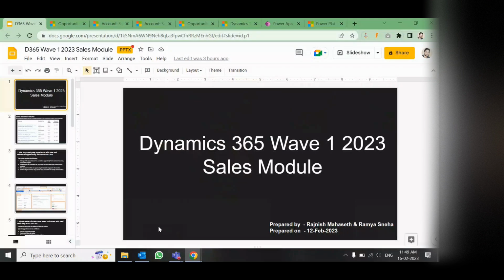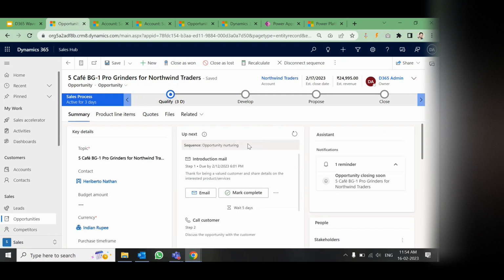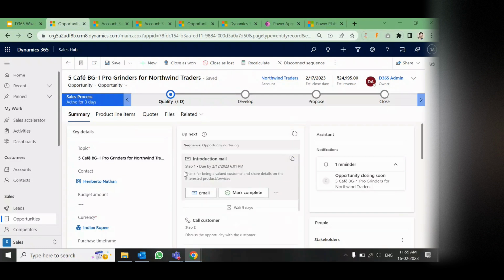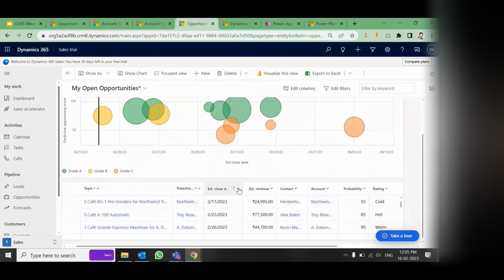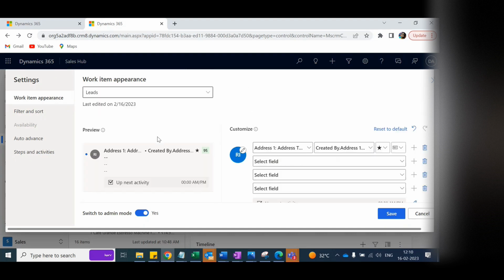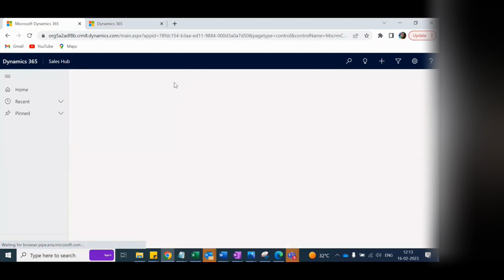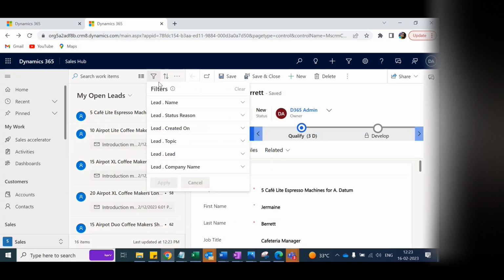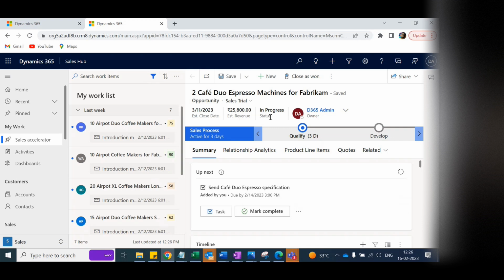Dynamics 365 Wave 1 2023 Update of Sales features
I've attached the document link with step-by-step details below (check the ppt slides)-